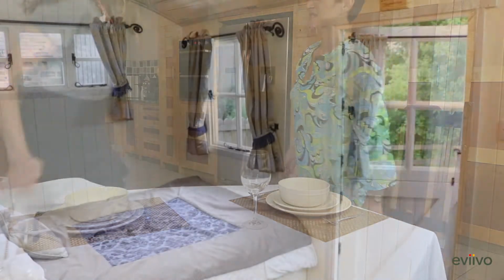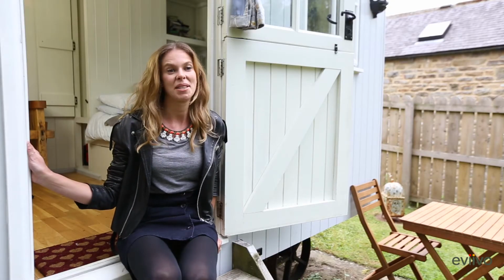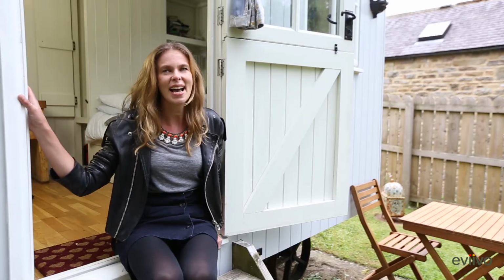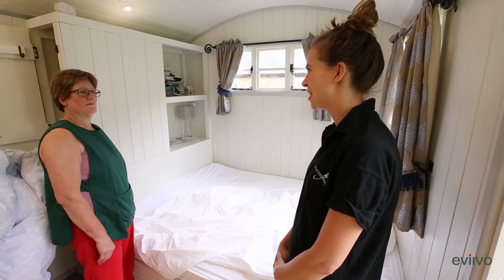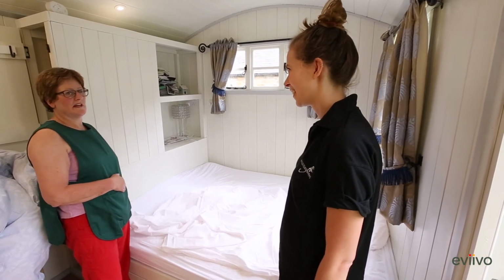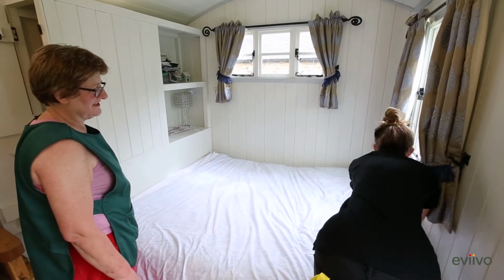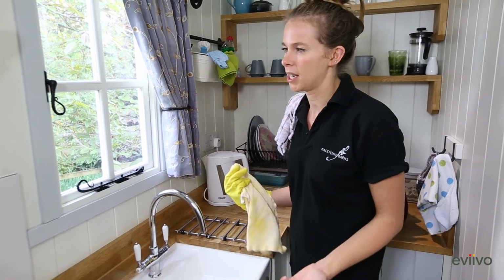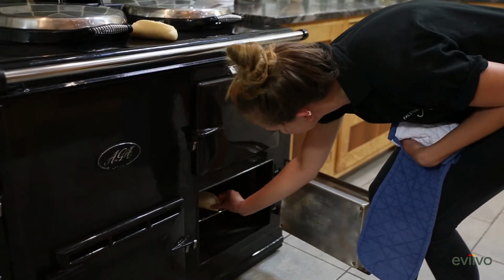Kate visits Falstone Barns (2 of 5)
Kate learns about how much cleaning and bed making really goes on at a top quality B&B and gets an introduction to some of the quirkier properties out there in the form of posh huts

Kate's a journalist who's always dreamed of escaping the rat race to run a B&B. We gave her the chance to see how her dream would turn out in reality by working with some of our customers - quirky B&B's up and down the UK.